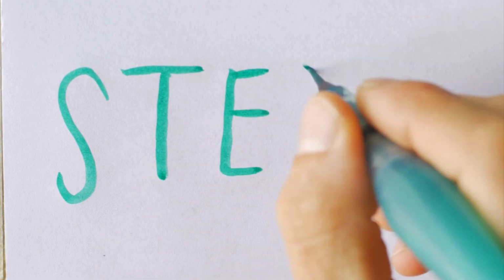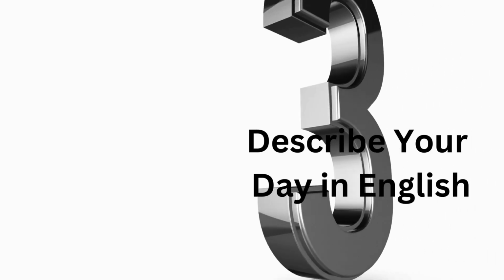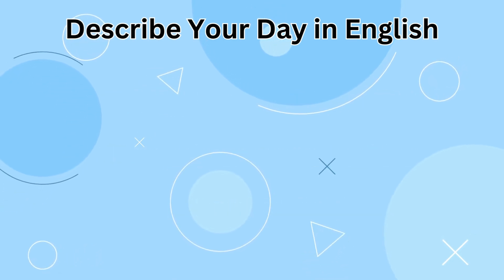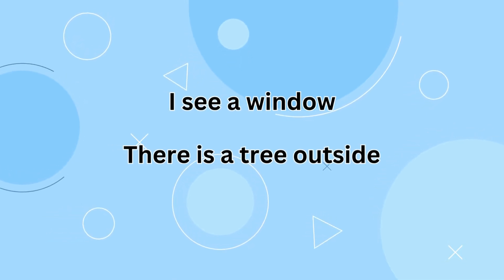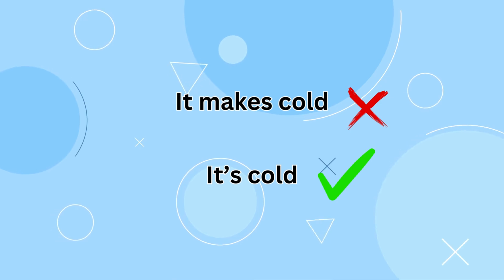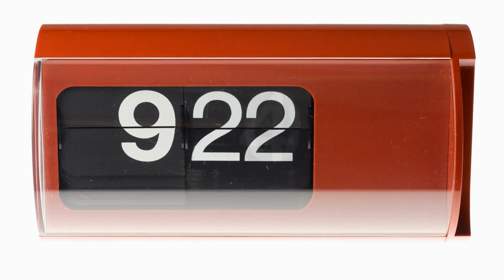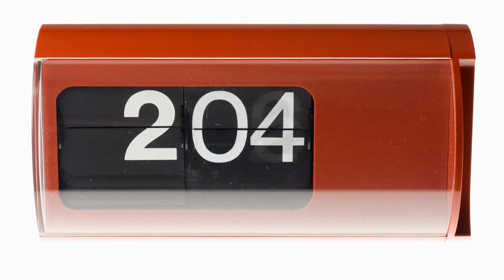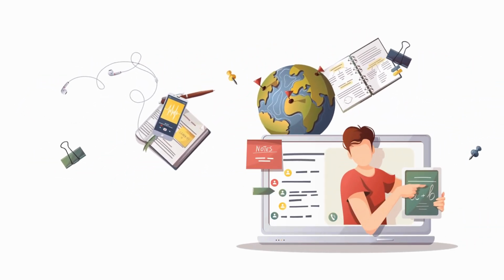Think in English: Simple Steps to Speak Fluently Every Day!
Are you ready to improve your English speaking skills and think like a native speaker? In today’s video, we’ll guide you through simple, effective steps to start thinking in English instead of translating from your native language. This approach will help you speak more fluently, naturally, and confidently!

What You'll Learn:
Step-by-Step Tips: Learn how to use simple vocabulary, form sentences, and describe your daily life in English.
Interactive Exercises: Practice describing your surroundings in English with our fun, interactive segment.
Avoid Common Mistakes: Discover the common mistakes learners make when translating and how to overcome them.
Daily Practice Tips: Get practical tips for incorporating English into your daily routine, just 10 minutes a day!
Thinking in English can make a huge difference in how you speak and understand the language. Whether you’re a beginner or looking to enhance your fluency, this video will provide you with the tools and confidence to start speaking English more naturally!

Share your progress and practice with us in the comments below!